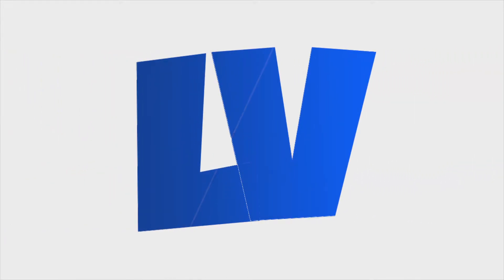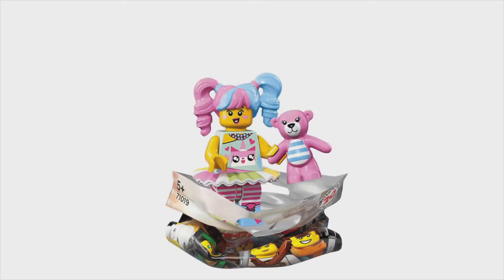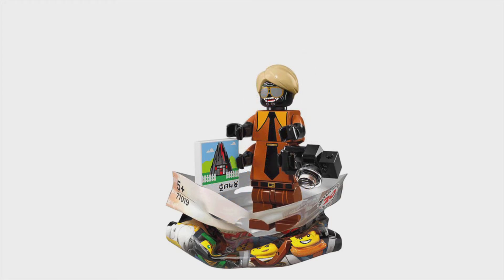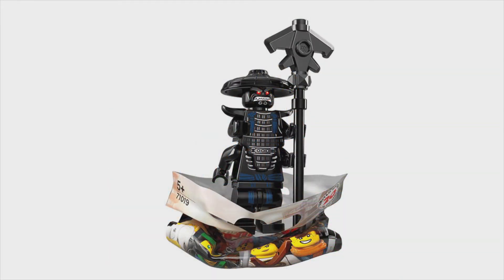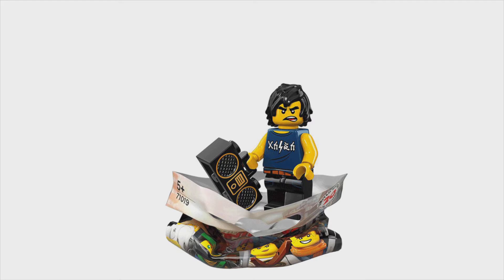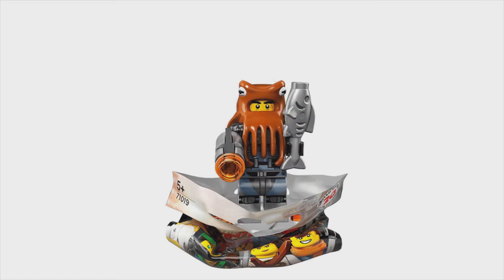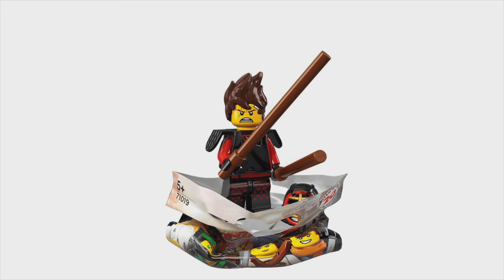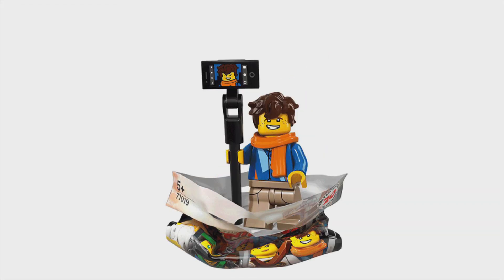LEGO Ninjago Movie Minifigure Series 2017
LEGO Ninjago Movie Minifigure Series 2017 is todays title.

3rd Video today!!!

Its's the LEGO Ninjago Movie week here in the LEGO News. Yesterday LEGO released some official images for the LEGO Ninjago Movie Series, but it was only half of them, Today we have the second half and honestly they arn't as good as the first batch to be released.

What are your thoughts of this LEGO Ninjago Movie Minifigure Series 2017.